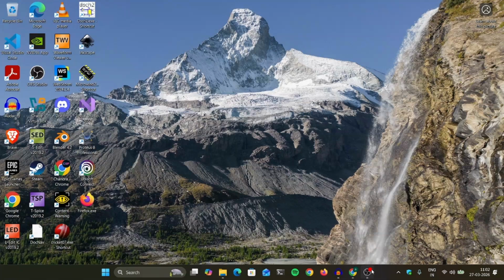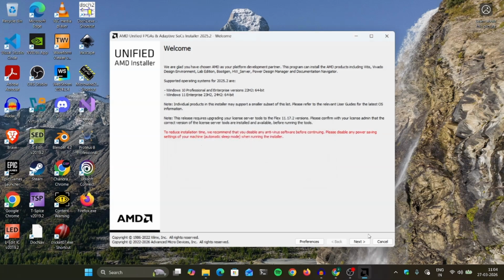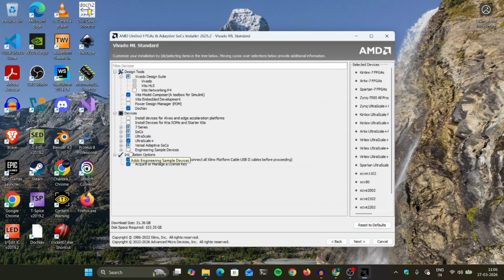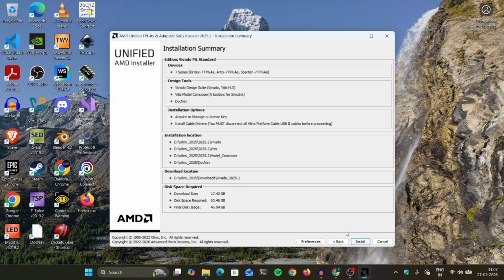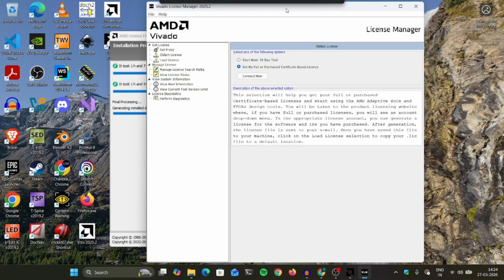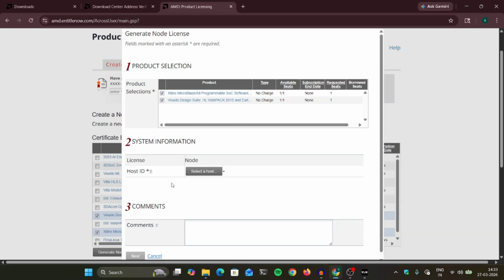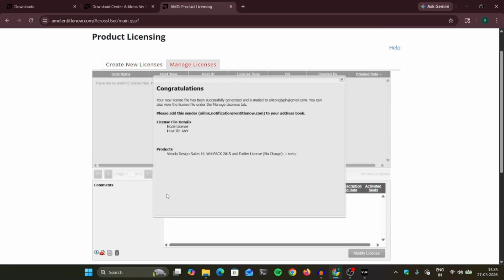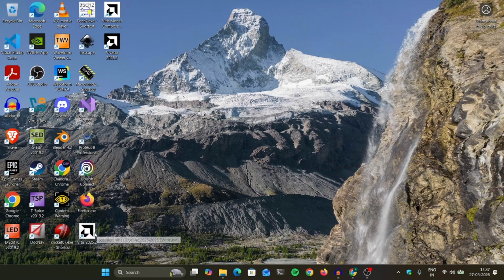Xilinx Vivado 2025.2 on Windows 11 | Installation & licensing done right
Welcome to Silicon Glyph.

In this video, I’ll guide you step-by-step on how to install Xilinx Vivado 2025.2 on your system and properly generate & link the license file.

If you’re a beginner struggling with Vivado installation or facing license issues, this complete guide will help you set everything up without errors.

What’s covered in this video:
1. Downloading Xilinx Vivado 2025.2
2. Installing Vivado on Windows
3. How to generate a Vivado license
4. Linking and activating the license file
5. Verifying the installation

Chapters:
00:00 intro
00:30 Download xilinx vivado 2025.2
01:30 starting the installer
06:46 Generating and linking the license

Video edited with Microsoft Clipchamp
Thumbnail made in Adobe Express!